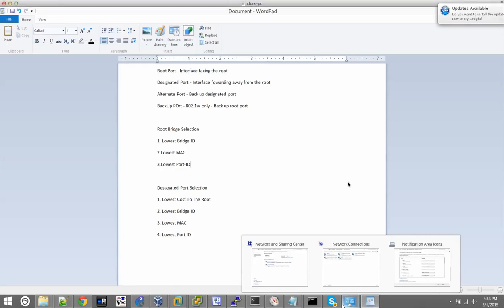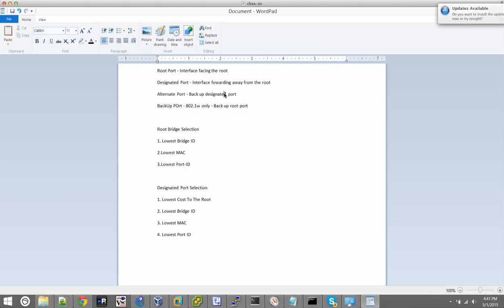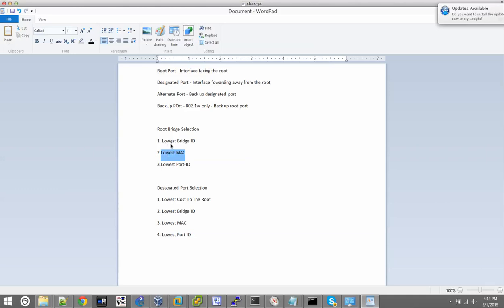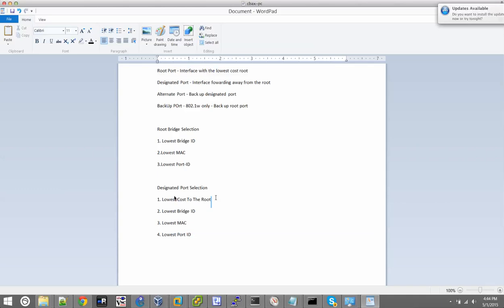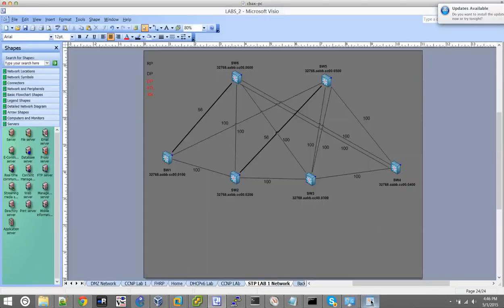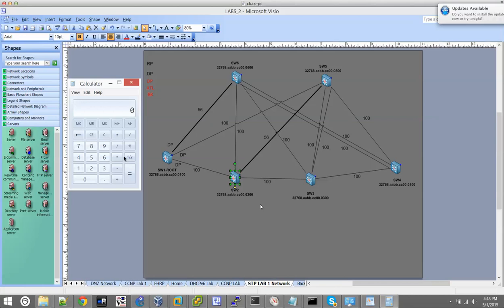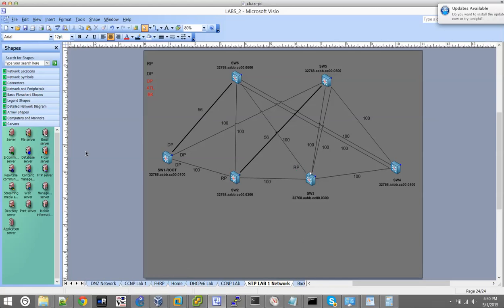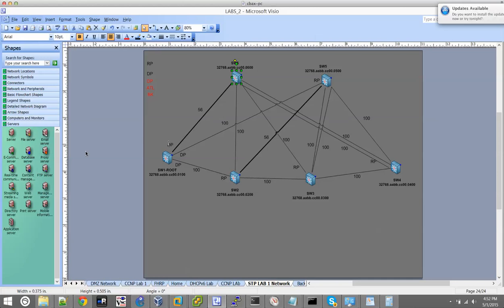Spanning Tree Demonstration Part 1